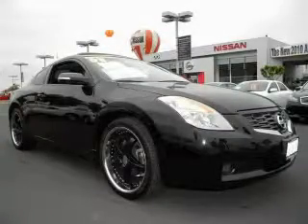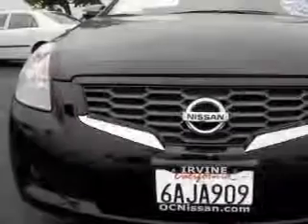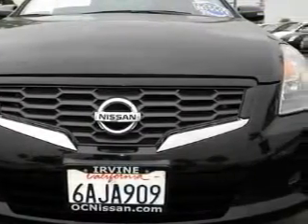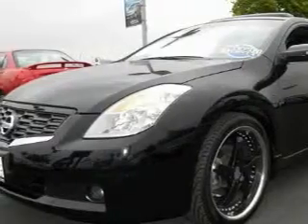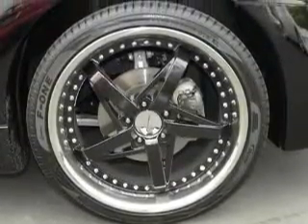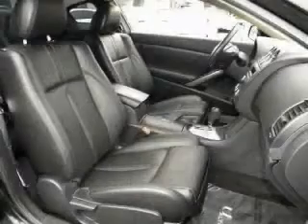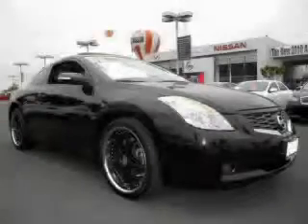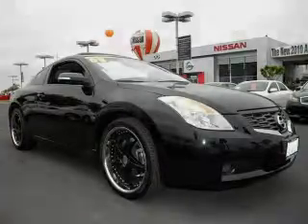Preowned 2008 Nissan Altima Irvine CA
Year: 2008
 Make: Nissan
 Model: Altima
 Engine: V6 3.5 Liter
 Trans.: CVT Automatic
 Exterior: Black
 Miles: 32,210
 Interior: Black